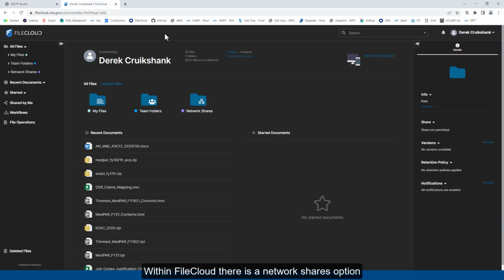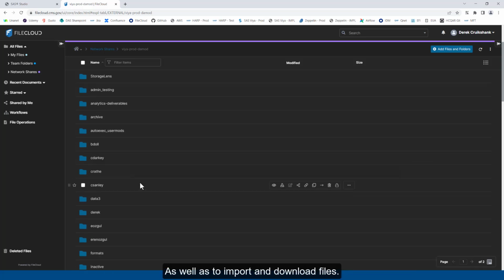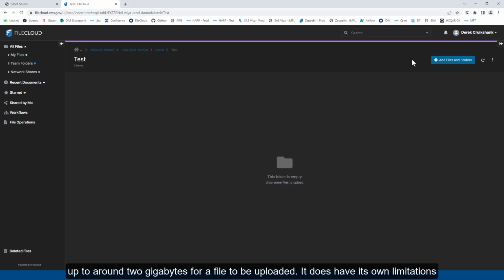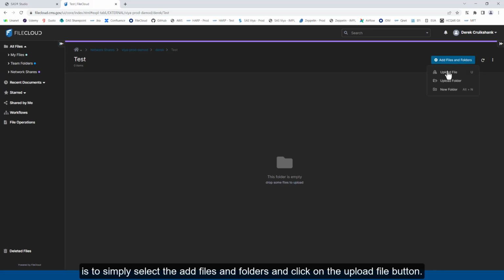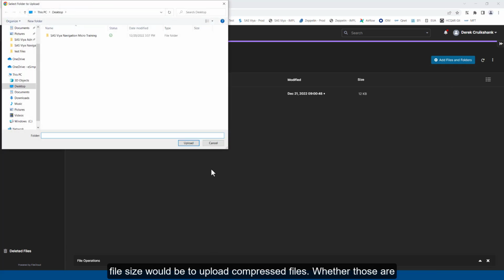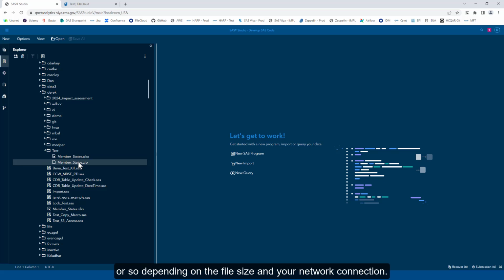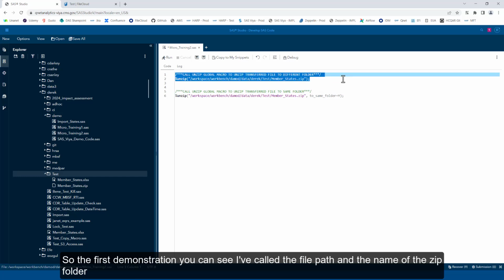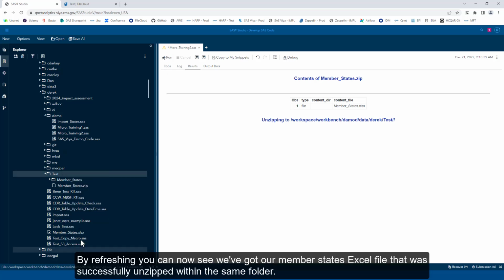FileCloud Network Integration Training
In this SAS Viya Training video, you will learn how to create web-based storage to create folder structures.